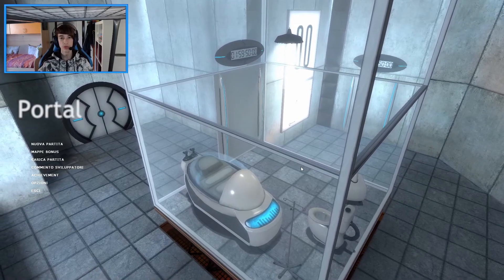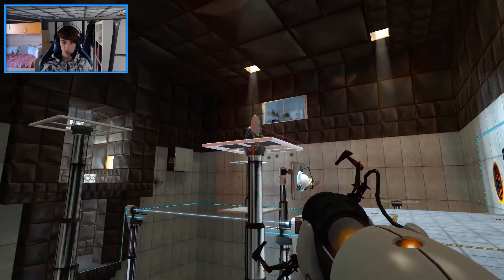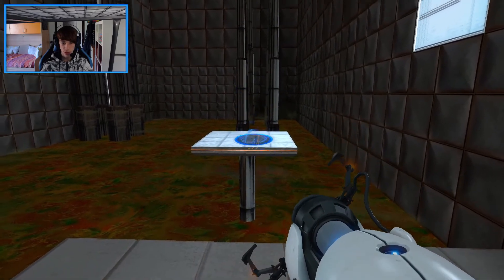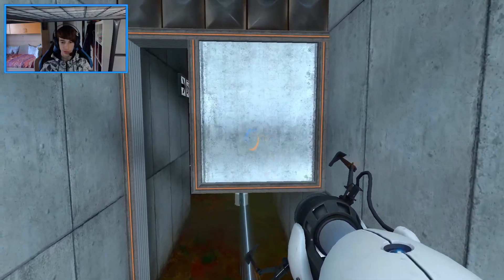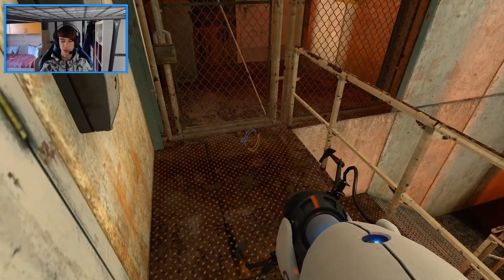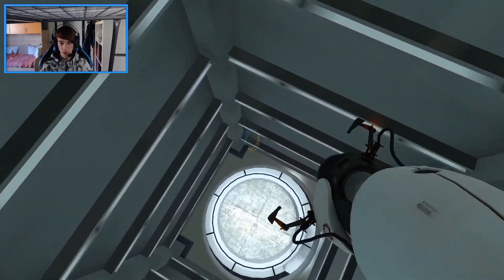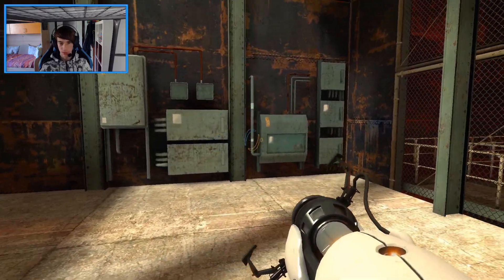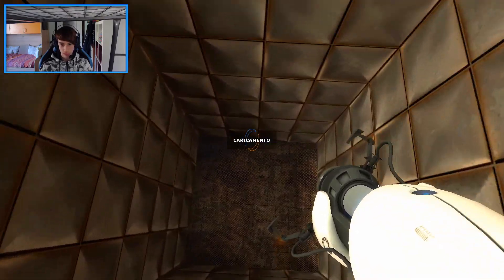We are escaping! | Portal | #4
Hello everyone! In this video I will be playing Portal.